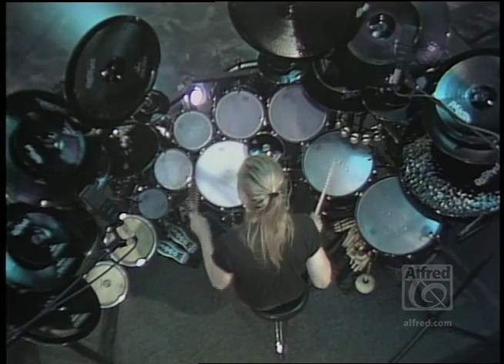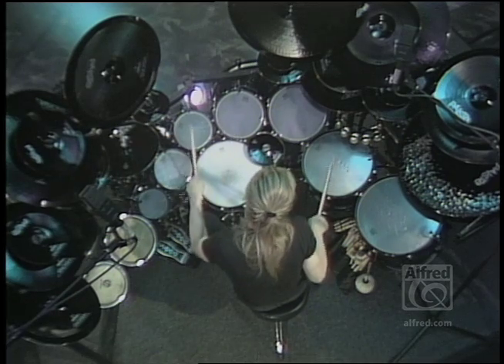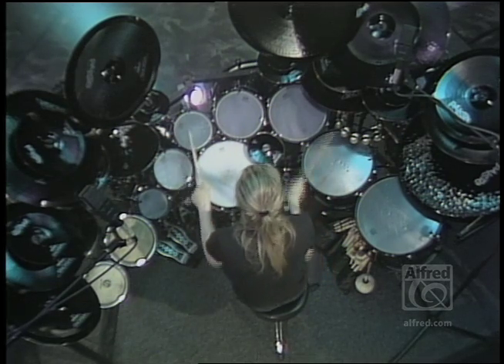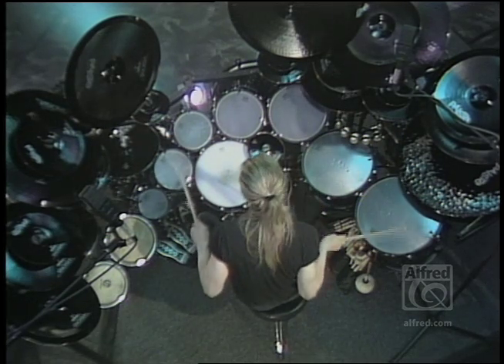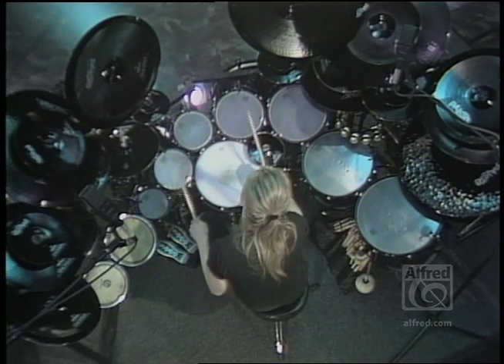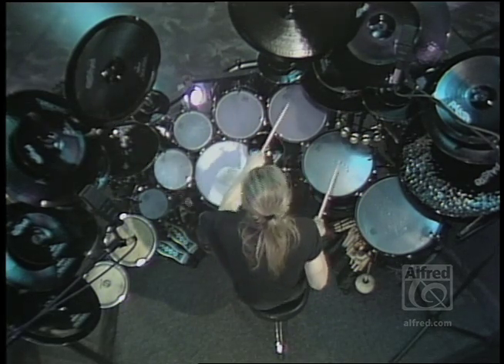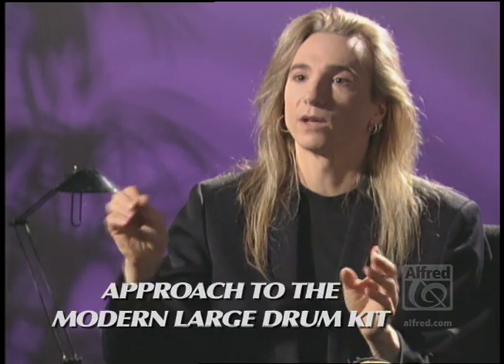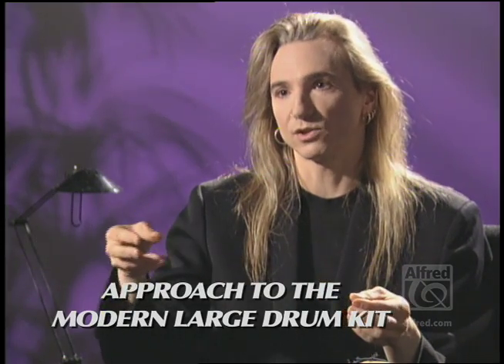Drums - Trailer - Terry Bozzio: Melodic Drumming and the Ostinato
Now on DVD, Terry Bozzio's Melodic Drumming and the Ostinato is a three-volume instructional video packed with groundbreaking performances, hundreds of demonstrations and examples, simple breakdowns, clear explanations of radical techniques, and thought-provoking inspiration and philosophy.

In this course, Terry explains his approach to the drumset as an orchestra within itself, delving into self-accompaniment with ostinato patterns. He also demonstrates how to apply melodic, harmonic, and even two-part contrapuntal techniques to the kit.

Many musical examples written by Terry himself are contained in the informative booklets accompanying the videos. Each video stands on its own, but they work together as a progressive course, as well.